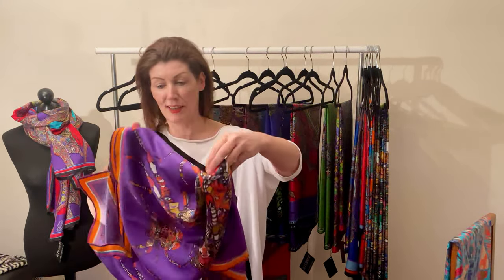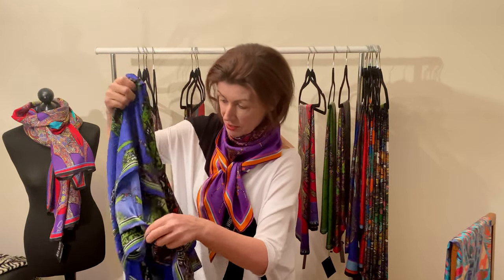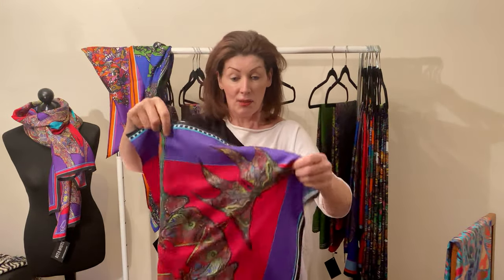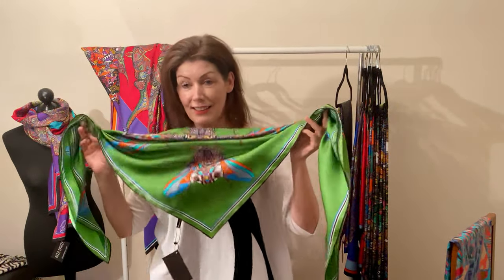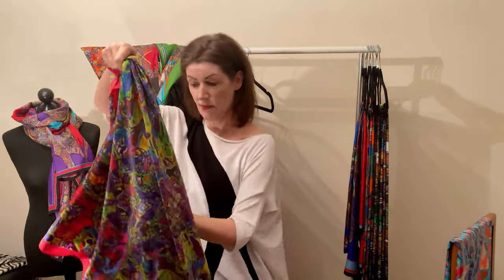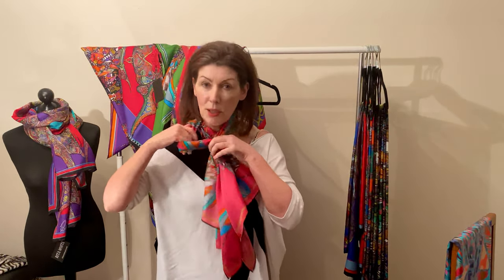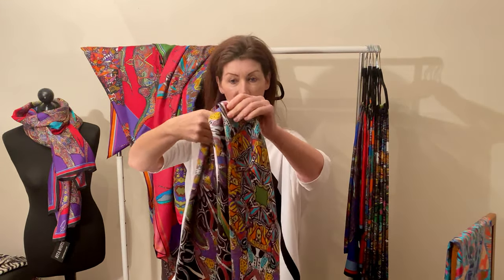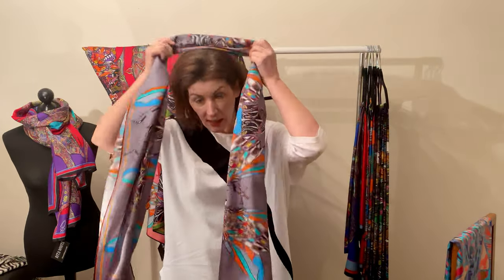Rita White, Silk Scarves, insect art collection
Rita White, Silk Scarves, insect art collection Scarf styling tips and tutorial from luxury print designer.